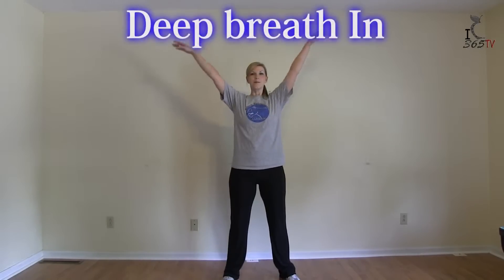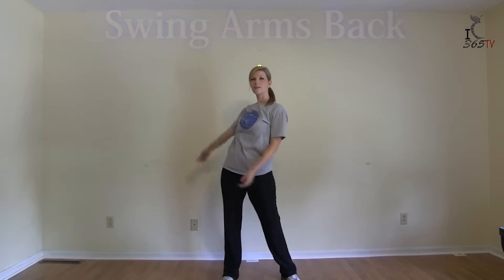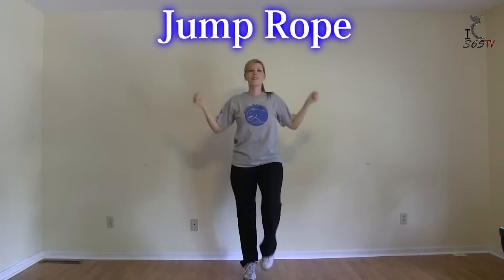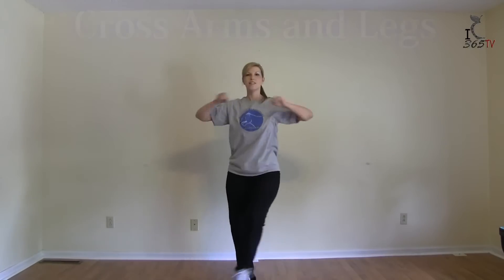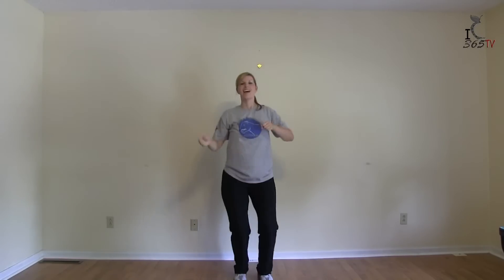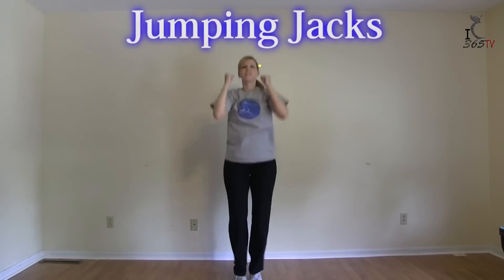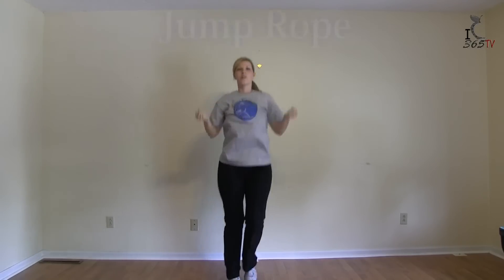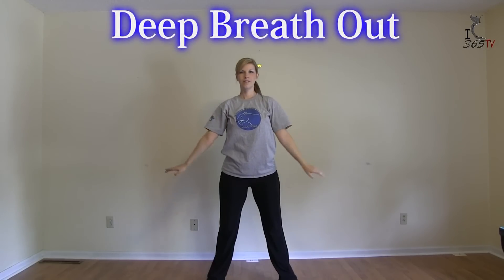Fitness 4 Kids CL#01